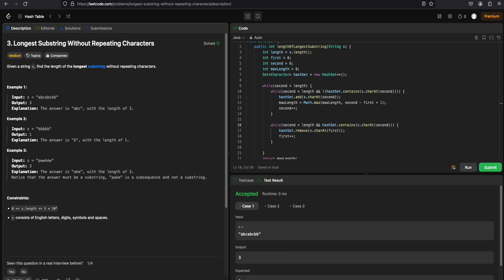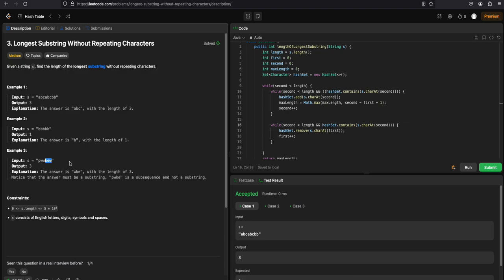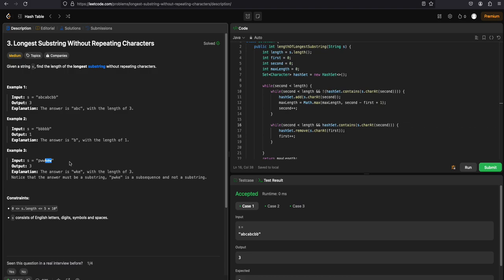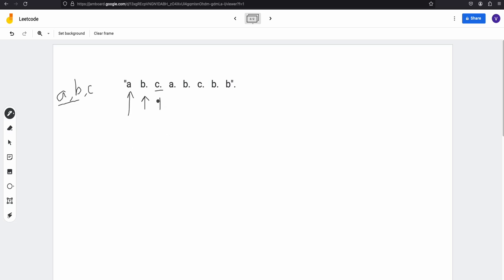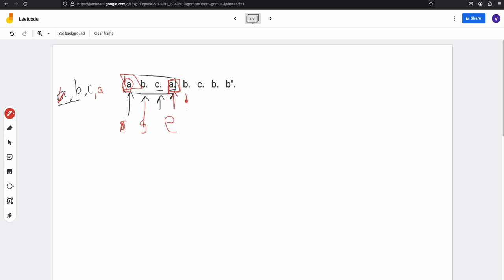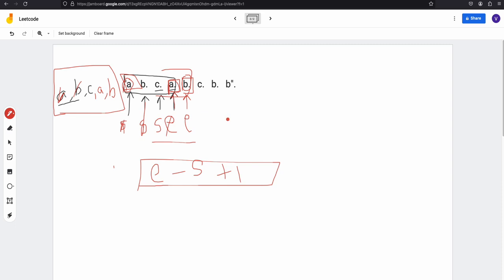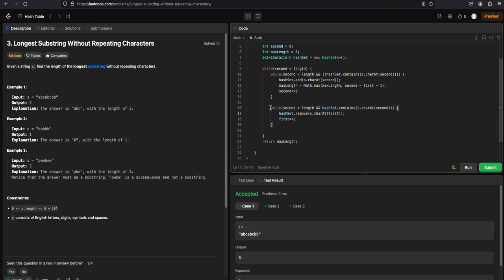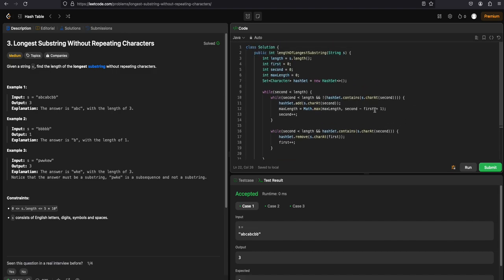Leetcode: 3 Longest Substring Without Repeating Characters